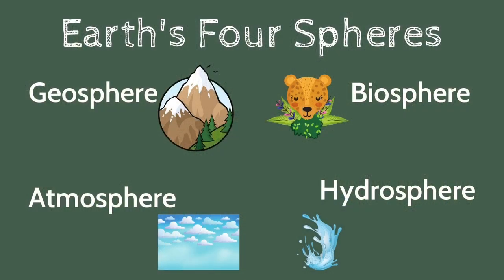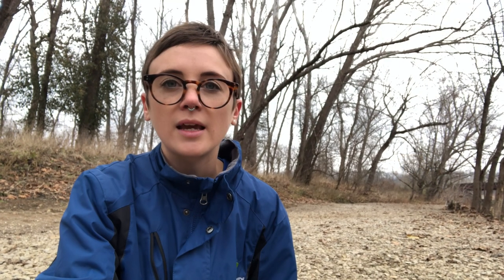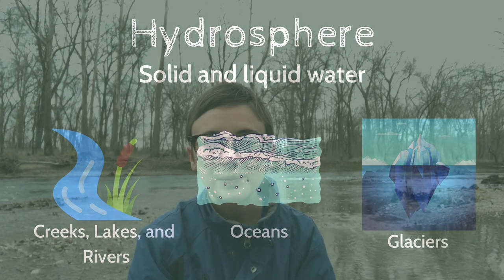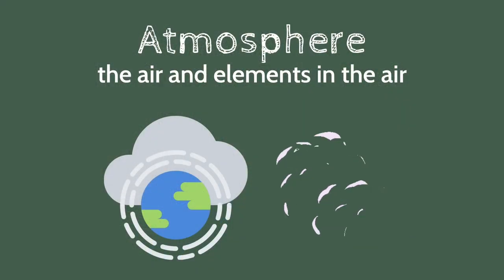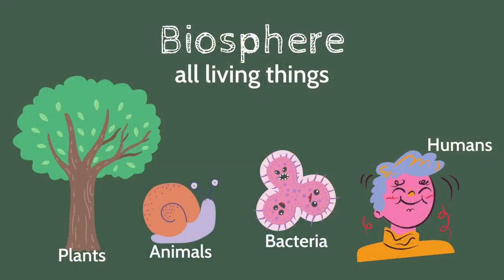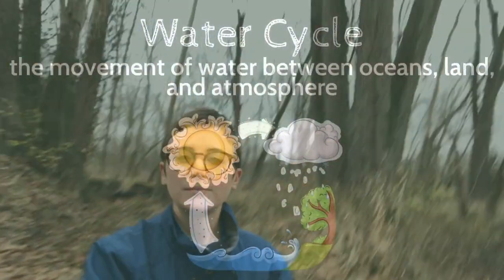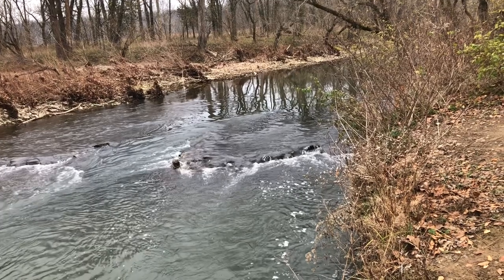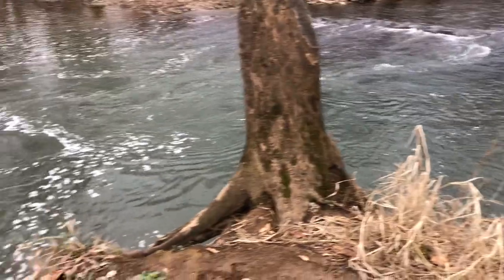Earth’s Four Spheres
Join Ranger Elizabeth as she investigates the earths four spheres: the biosphere, hydrosphere, atmosphere, and geosphere. This lesson is best suited for 5th grade students.